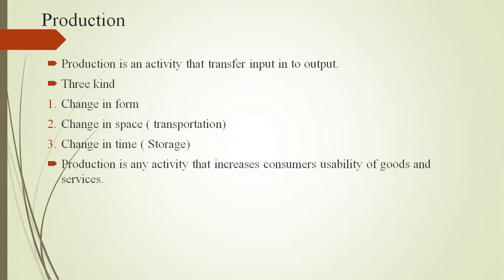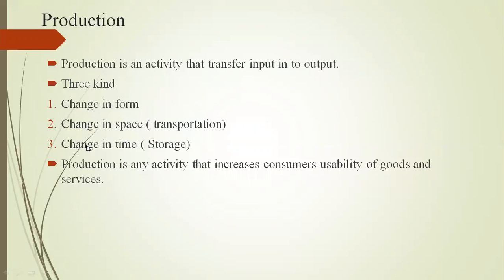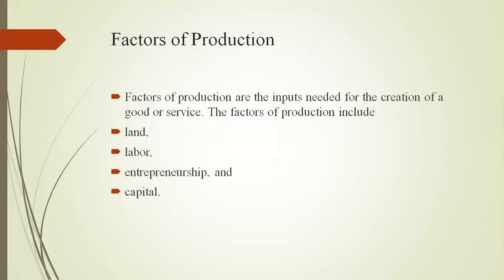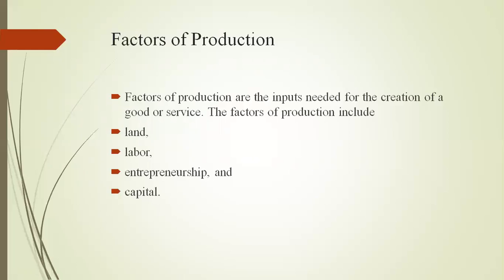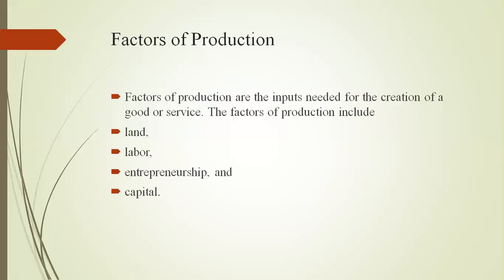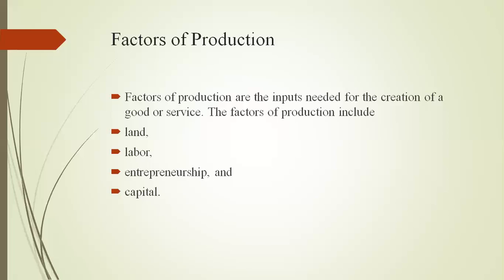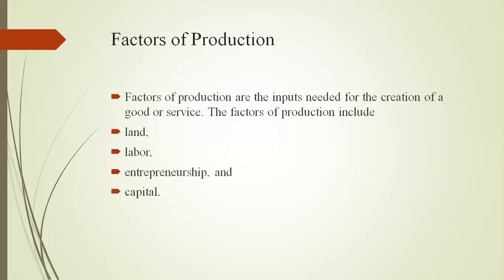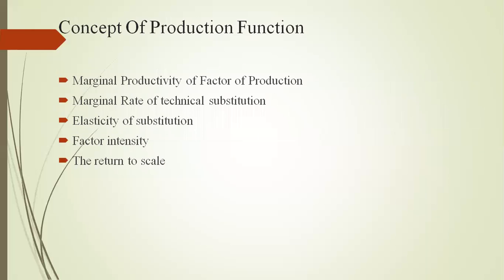Online lecture 6 Economics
Production Function, Factors of Production